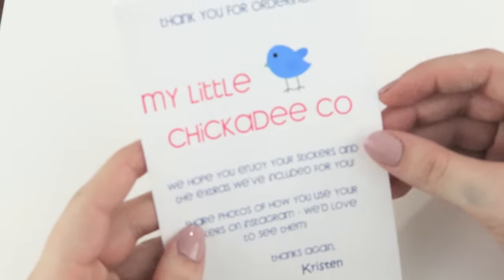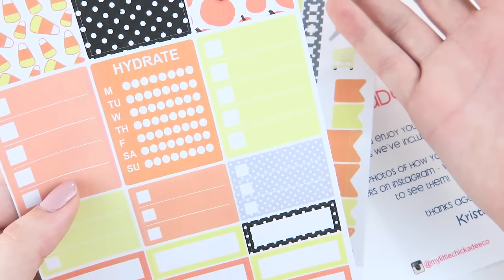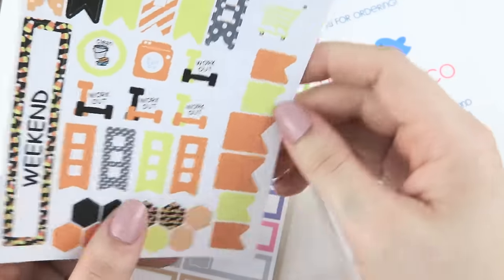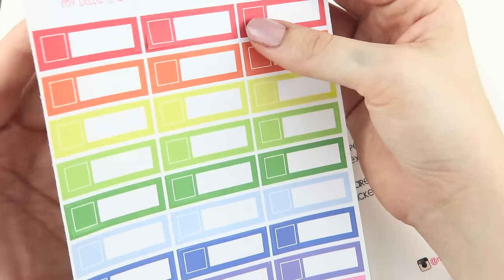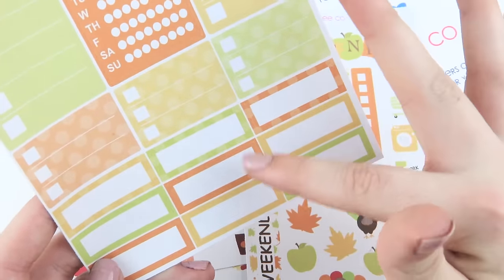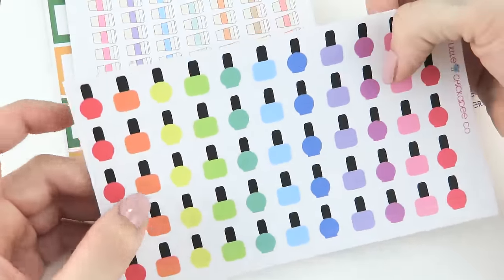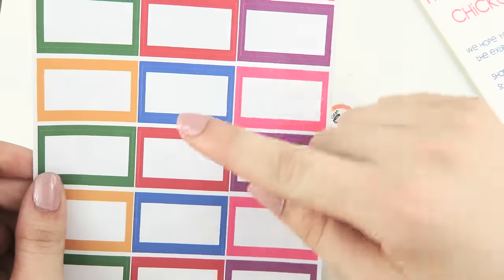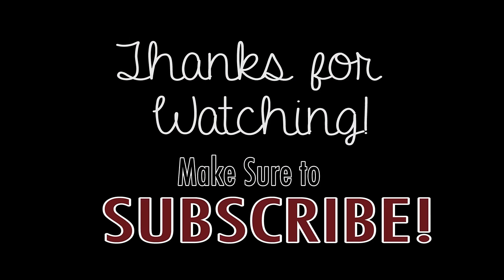Etsy Shop Spotlight: My Little Chickadee Co. l Oct. 2015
Wanted to show you guys some lovely stickers from an new-er Etsy shop! Hope you enjoy.

Want my Planner?
// sign up with this link to save $10 on your first Erin Condren order!